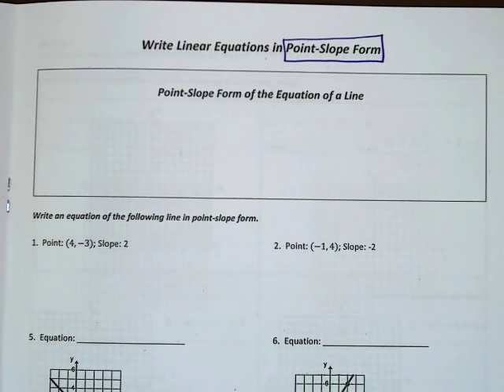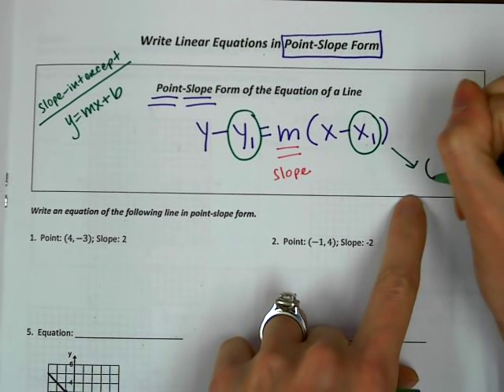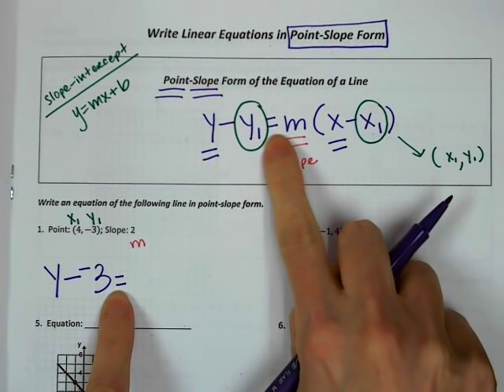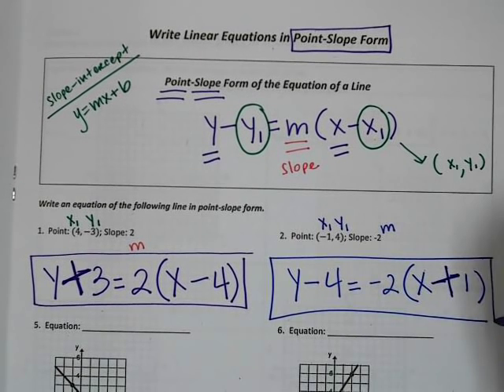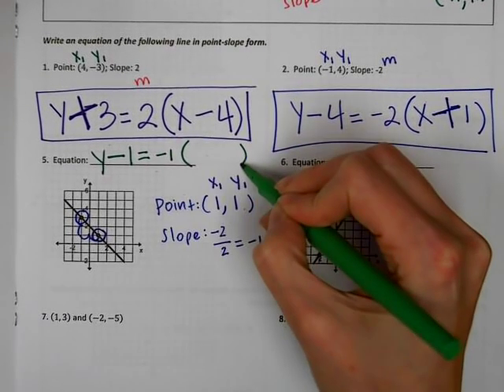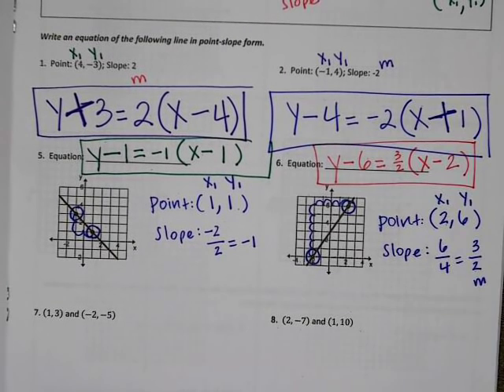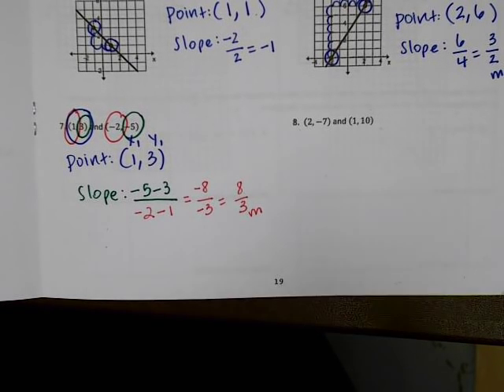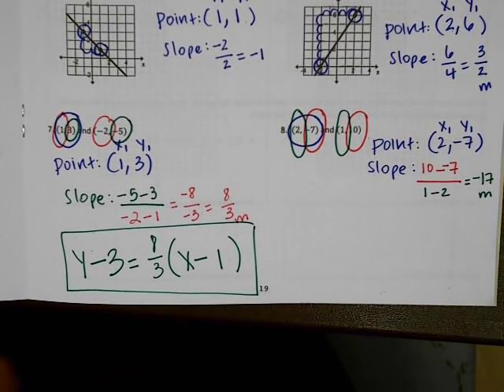Writing Equations in Point Slope Form Video